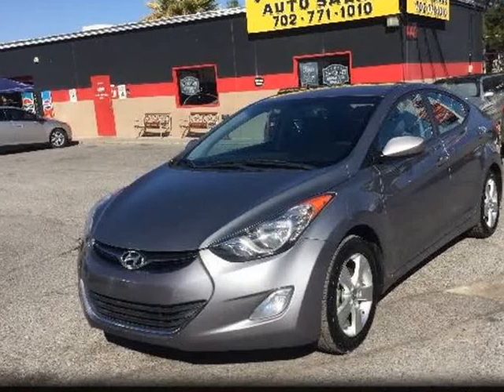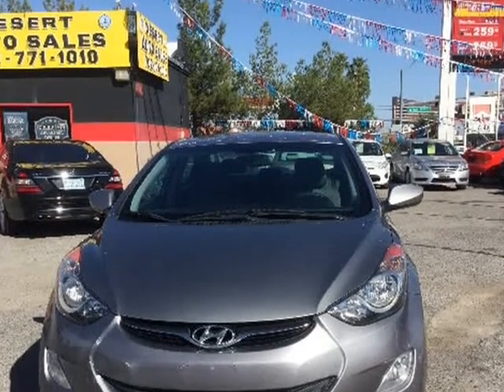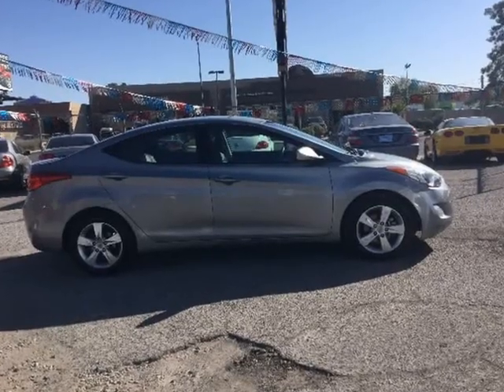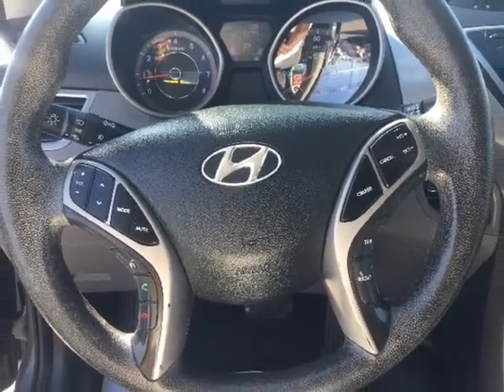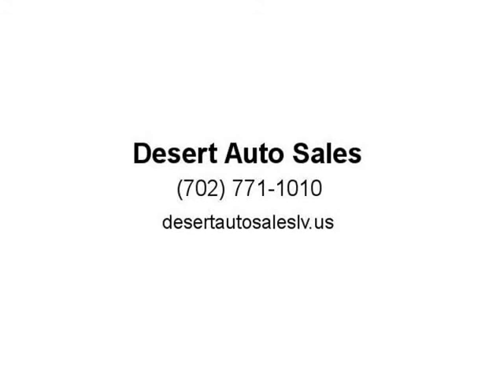2013 Hyundai Elantra Limited (Las Vegas, Nevada)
Desert Auto Sales
4140 W Desert Inn rd
Las Vegas